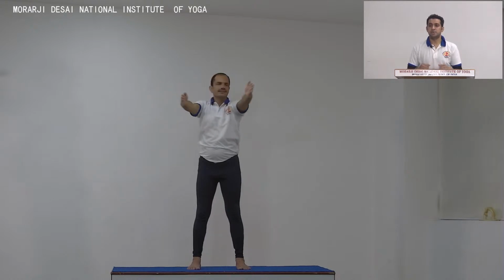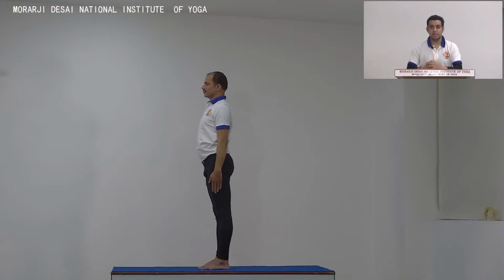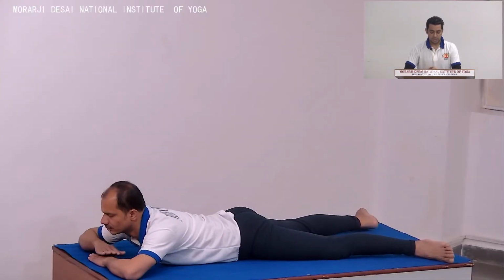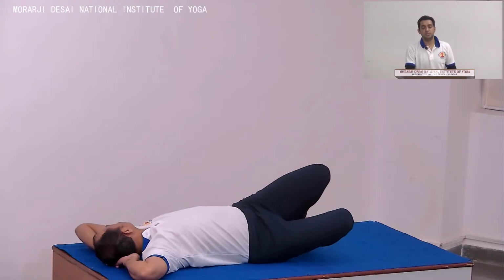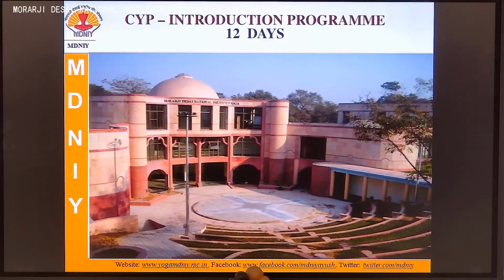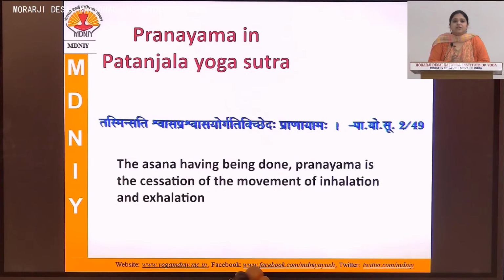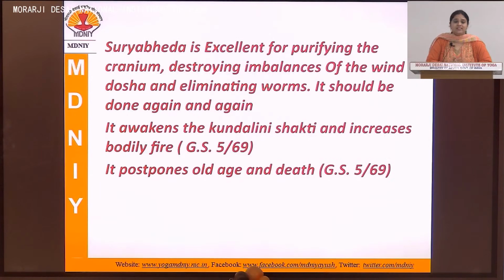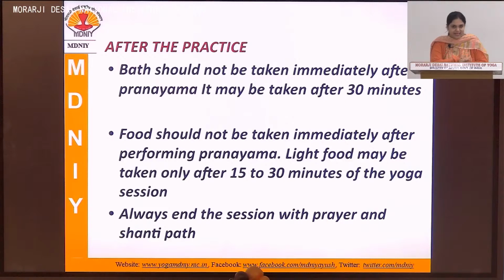CYP Programme '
CYP